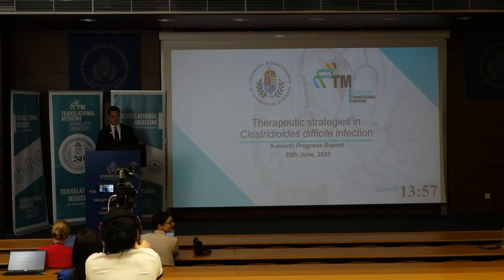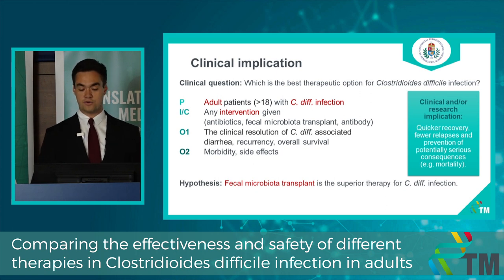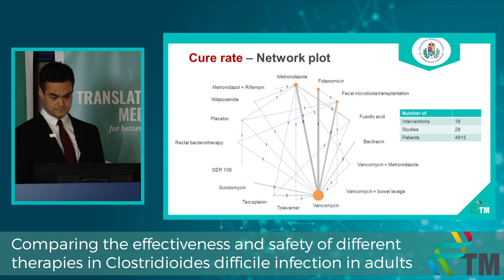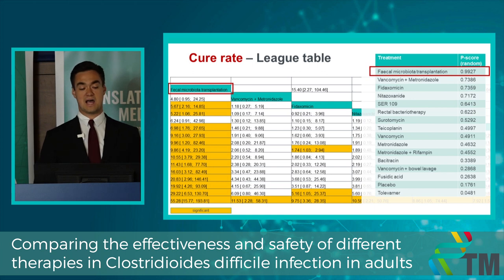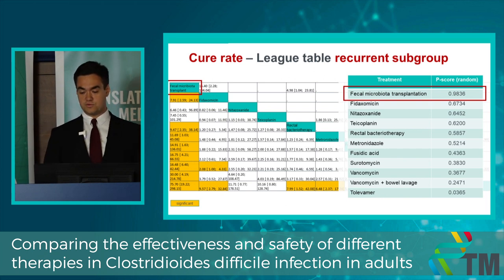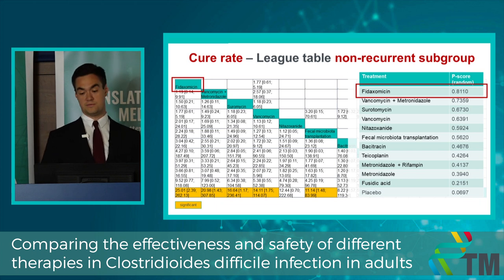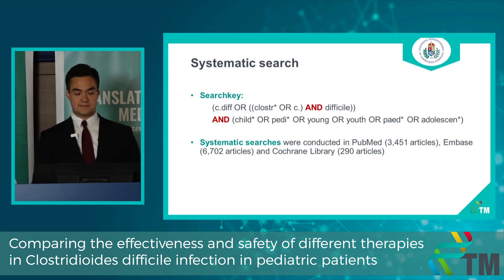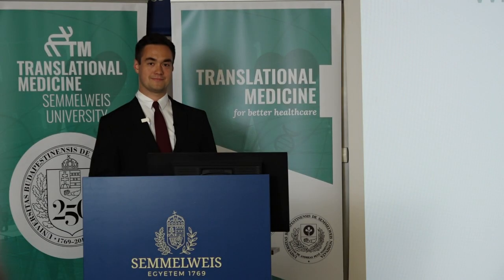Progress Report III - Dániel Steve Bednárik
Comparing the effectiveness and safety of different therapies in Clostridium difficile infection
9-month Progress Report of the PhD students of the Centre for Translational Medicine, Semmelweis University.
I graduated in 2020 at University of Szeged as a medical doctor. In September of the same year, I started my residency at Heim Pál National Pediatric Institute, as a pediatrician, meanwhile I am also working on my PhD with a special interest in infectiology and gastroenterology. My main research field is related to Clostridium difficile infection.